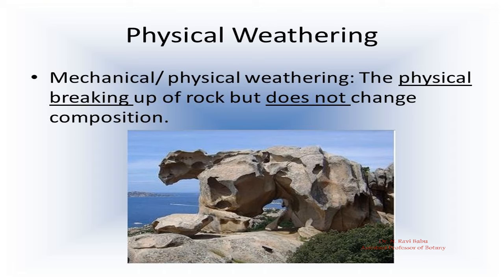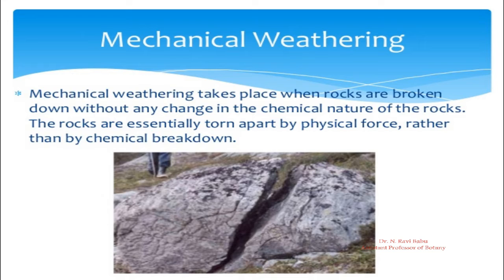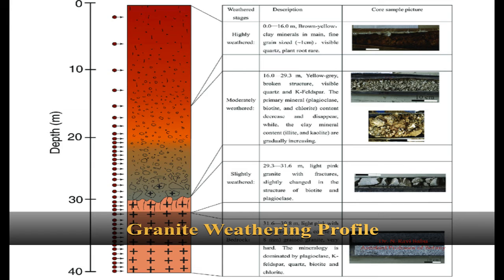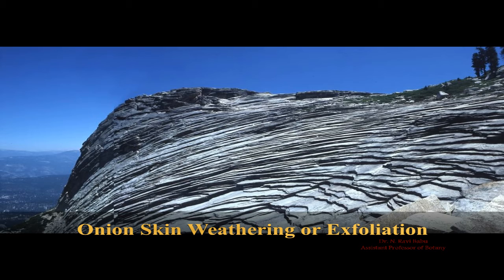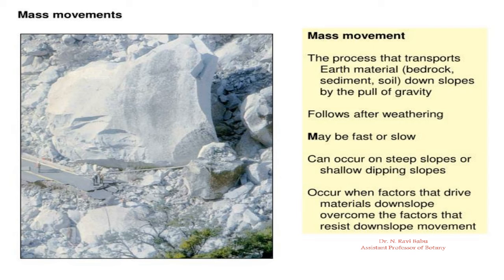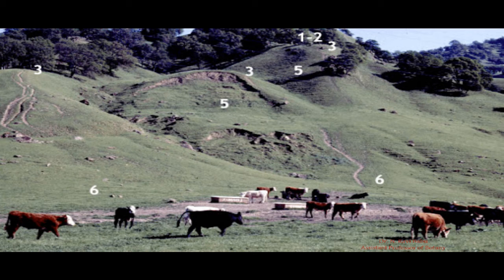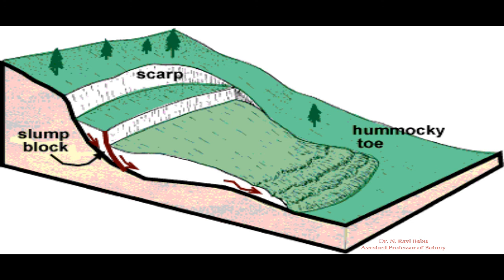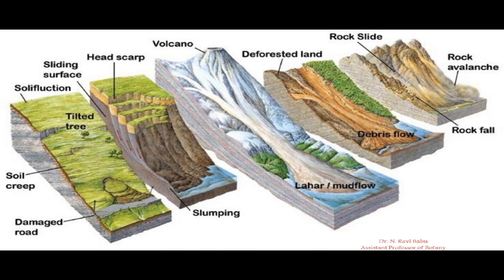Physical or Mechanical Weathering|Dr. N. Ravi Babu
This lesson covers the topics of physical or mechanical weathering.